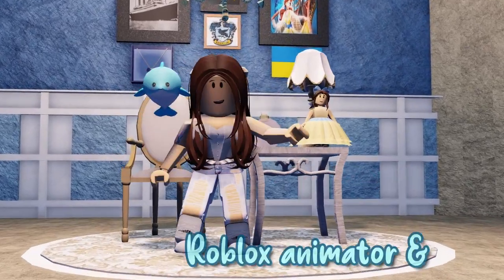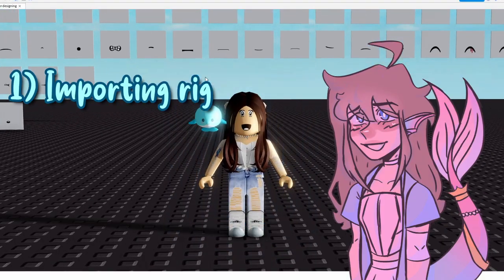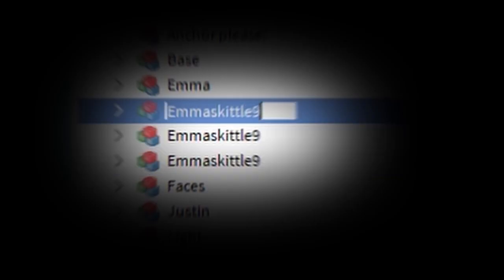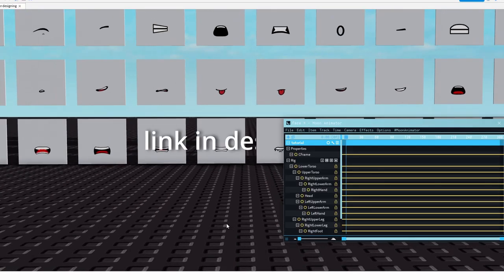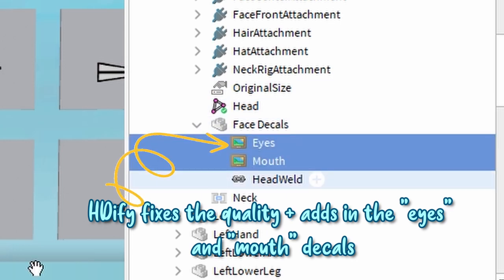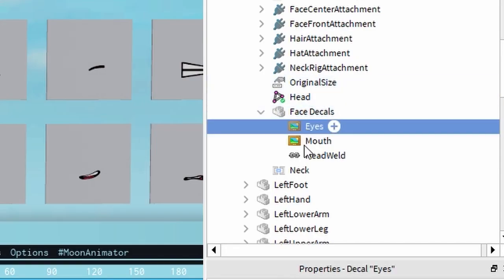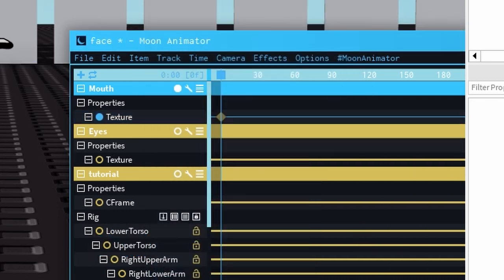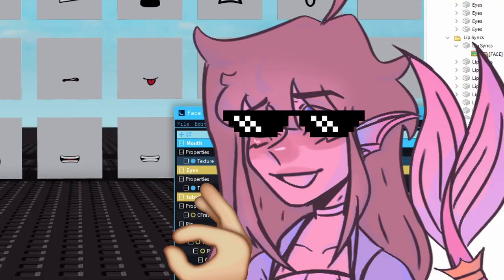Animate Faces in 3 Steps! | Moon Animator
Animating faces is an easy thing to do. Firstly, import the face decals from your Roblox character, from "head" into Moon Animator. I recommend using HDify to adjust the quality + it adds in the 2 "mouth" and "eyes" decals as seen in the video. Then once you have your desired face, copy the "texture ID" which is just the link to the image and paste it into the box where it says “Value”. Add keyframes by pressing = and press 7 to edit their properties. Hope this helped you, I'm more than happy to answer any questions.

Plugins + Models mentioned:
Face pack:

About: Welcome to the Kingdom! On Emperiella's domain, you will find exclusive cinematic animations. I take requests, if you have some scenes of your favorite show/movies in mind!

~🎶 Music 🎶~
-Jon Björk - Topic-
Menace
Hero's Pilgrimage

-Adam Saunders & Mark Cousins - Topic-
A Curious Adventure